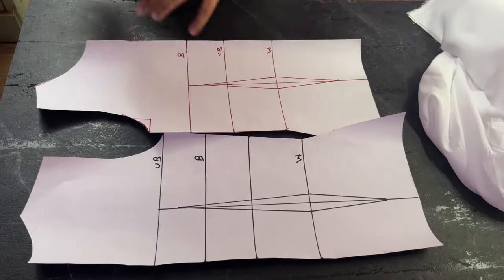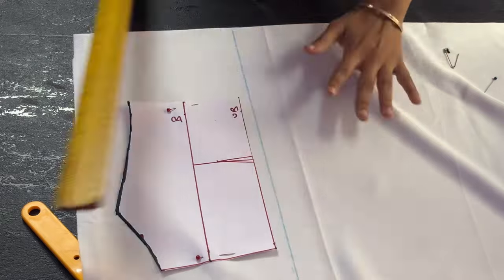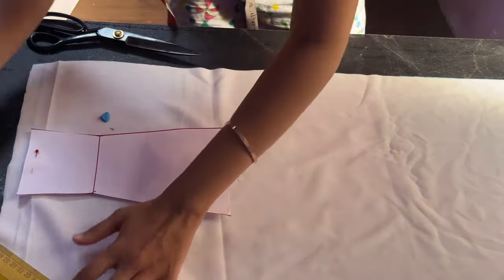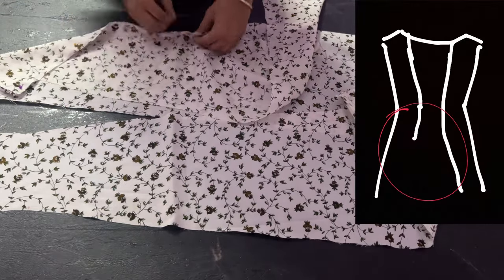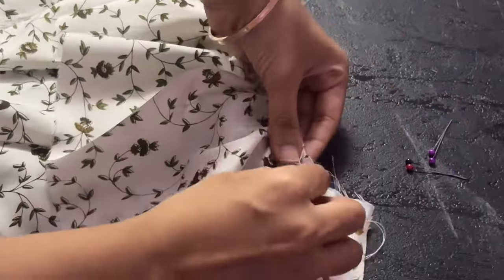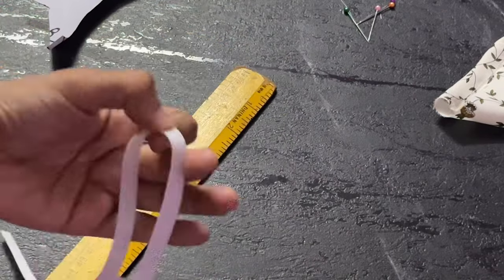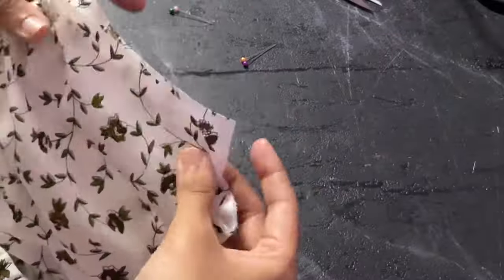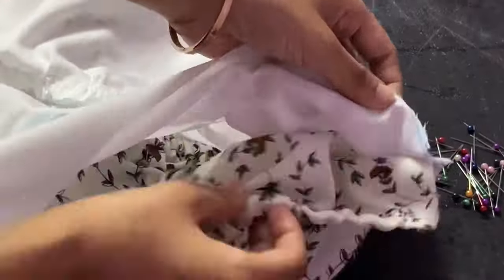COTTAGE CORE /GATHERED BUST/ MILKMADE DRESS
you can also make this dress without lining fabric but then you should use a thick /non transparent fabric and for finishing you should have a serger
The zic zac stitch works but doesnt look that good.